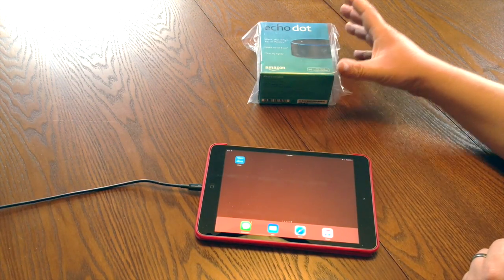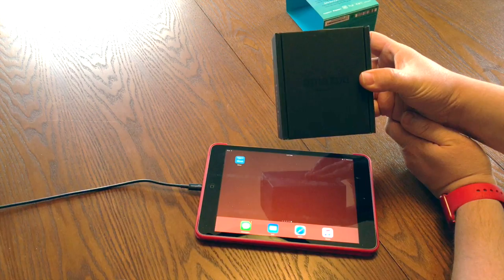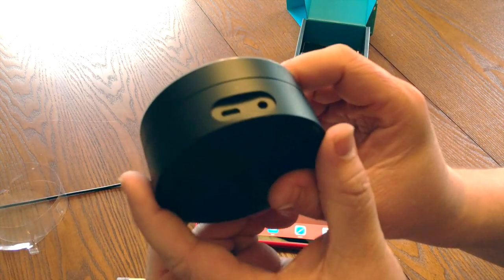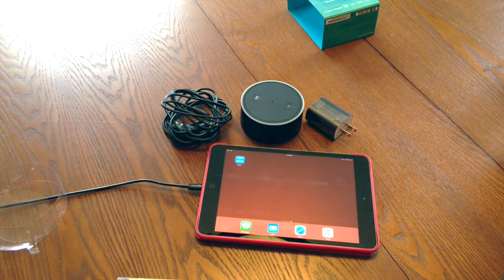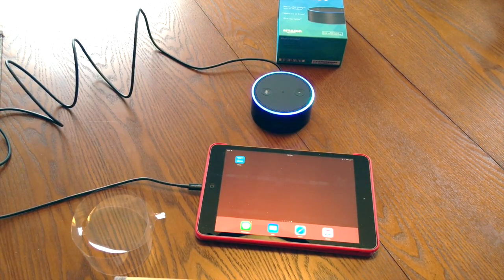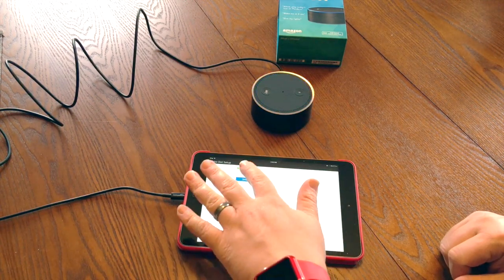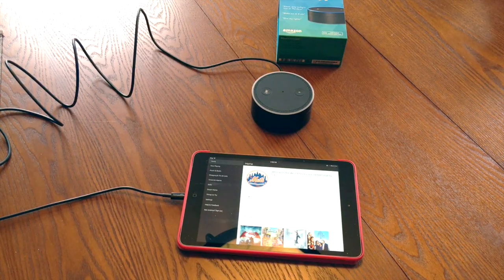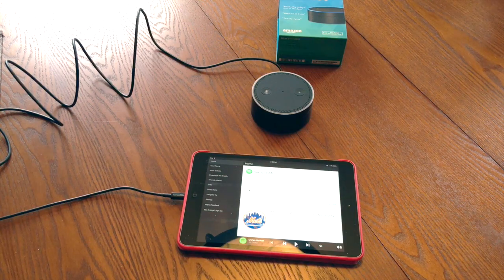Amazon Echo Dot Unboxing and Setup - Review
Unboxing of the new Amazon Echo Dot. It's a smaller version of the Amazon Echo (also called Alexa). This device doesn't have the full awesome sounding speaker that the larger one does but at $89.99 it still provides all of the functionality.